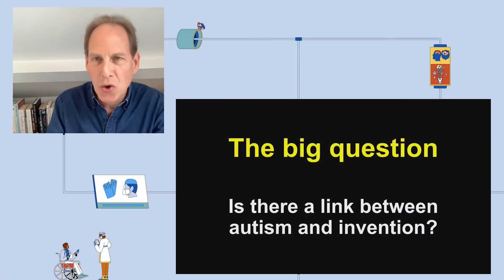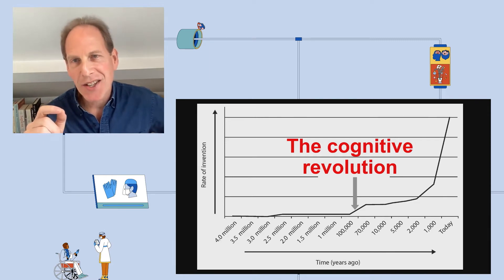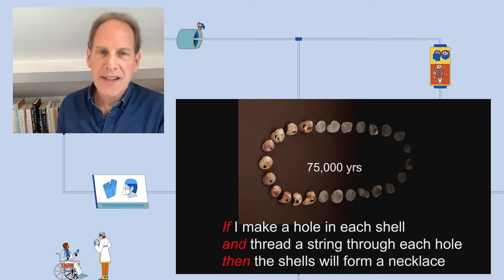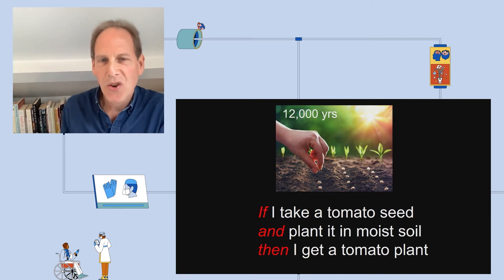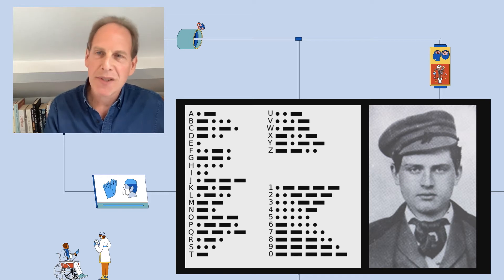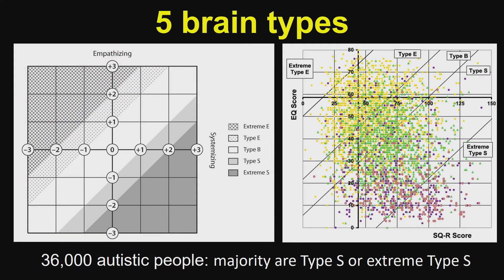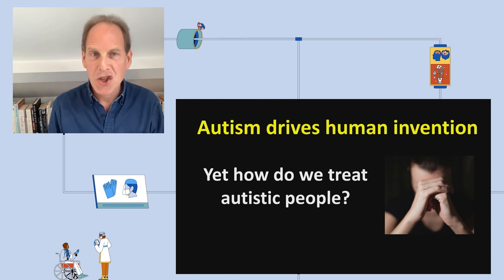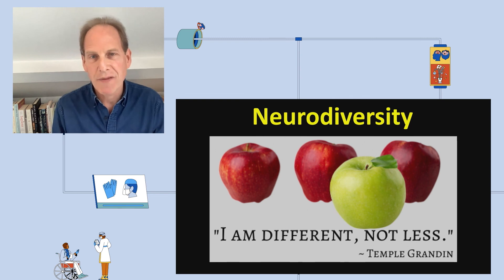Simon Baron-Cohen: How Autism Drives Invention | WIRED Health 2021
Cambridge University psychologist Sir Simon Baron-Cohen argues that human invention, from agriculture to music to science, comes from our ability to spot a very specific type of pattern in the world around us. In this session from WIRED Health 2021 Baron-Cohen explores the fascinating link between that very human ability for invention and autism.

“Many companies are cognising that innovation comes from diversity in the team. If everyone thinks in the same way, there is not much space for new ideas.”

Sir Simon Baron-Cohen is Professor in the fields of psychology and psychiatry Cambridge University, where he is also the Director of the Autism Research Centre there. Baron-Cohen’s popular science book entitled The Essential Difference (Penguin 2003) has been translated in over a dozen languages and has been widely reviewed, and his new book, The Pattern Seekers, offers a new theory of human invention.

About WIRED Health 2021
WIRED Health highlights the most exciting, thought-provoking disruptors, scientists and practitioners making a positive change in the way we provide and access healthcare. The editorially curated, community-driven event gathers medical practitioners, health technologists, pharmaceutical leaders and entrepreneurs for a day of eye-opening and inspirational stories.